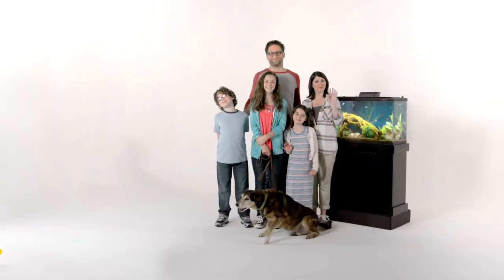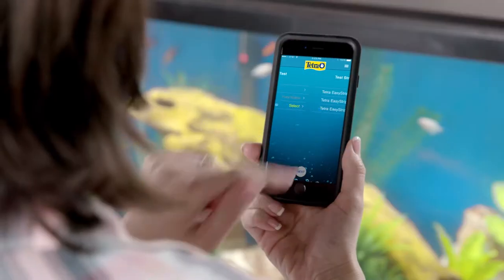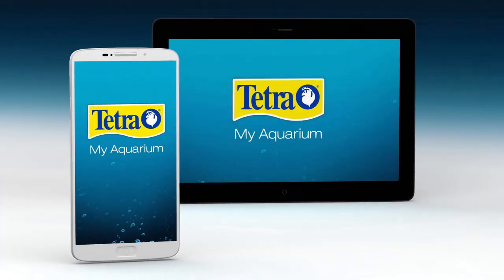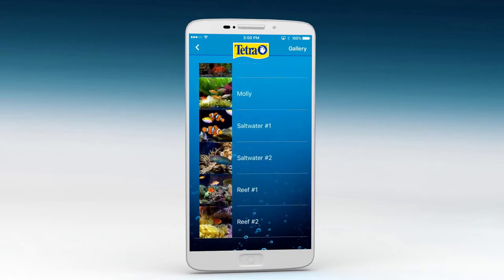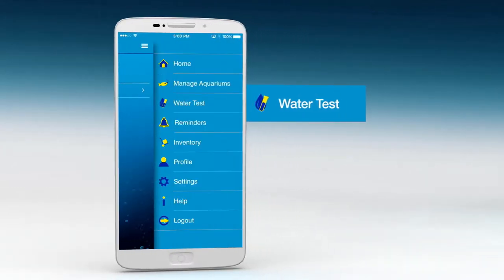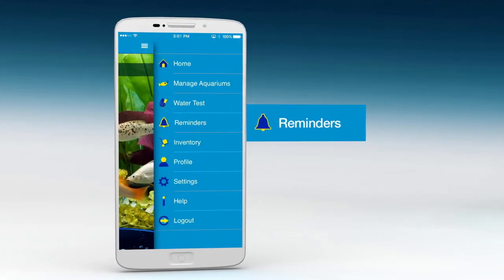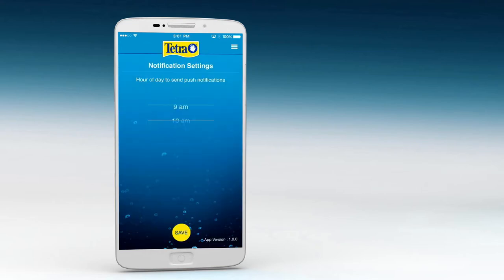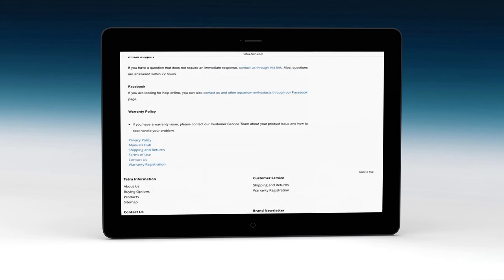Tetra® My Aquarium App – Meet the Bergmans — Anderson Group